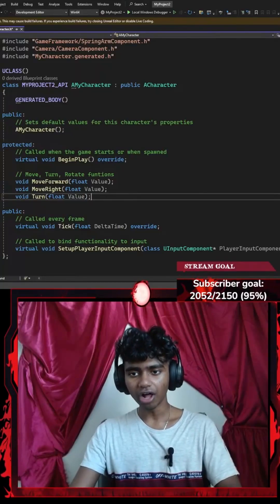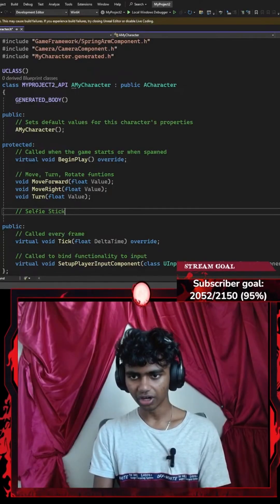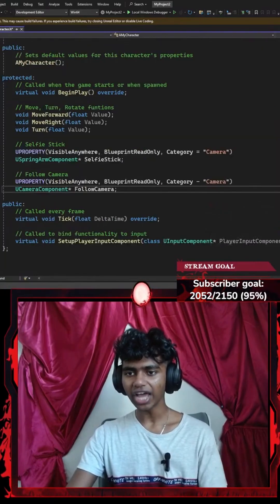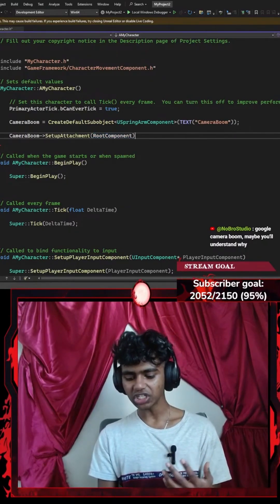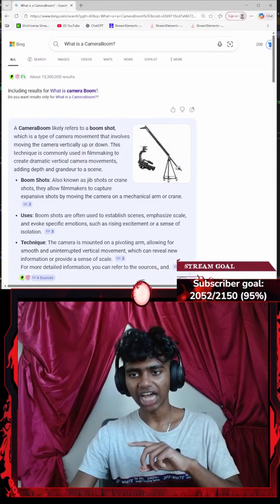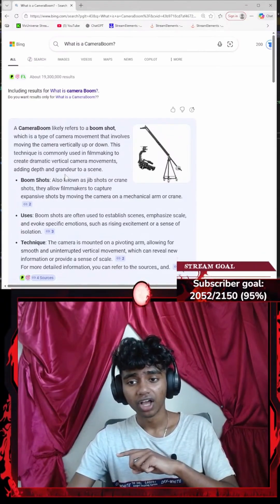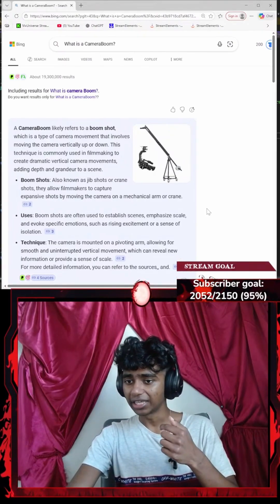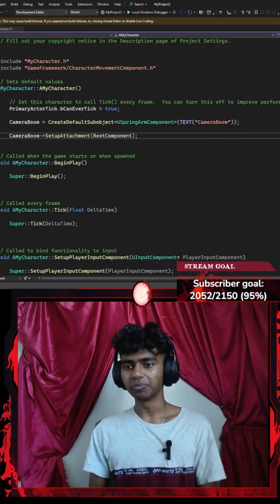CAMERA BOOM != SELFIE STICK?!!